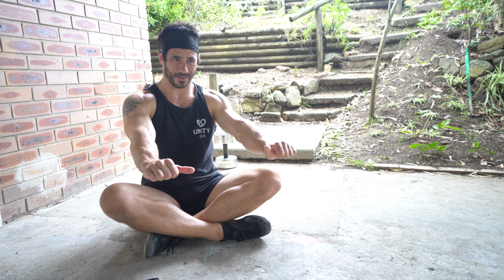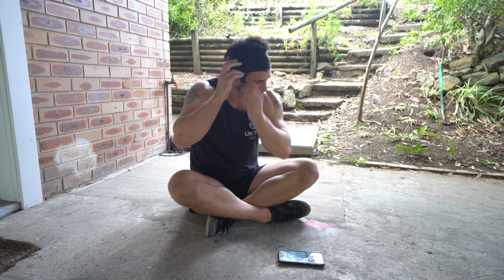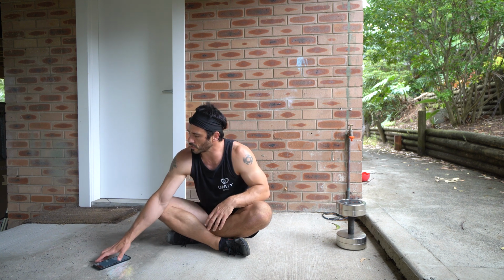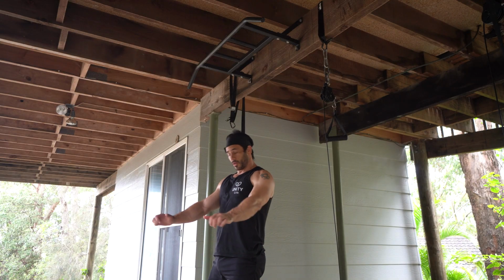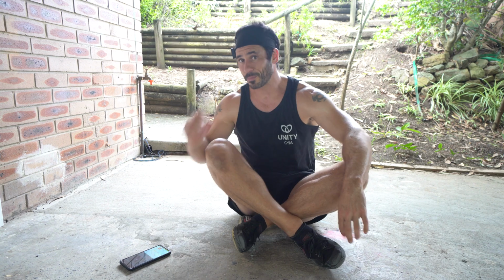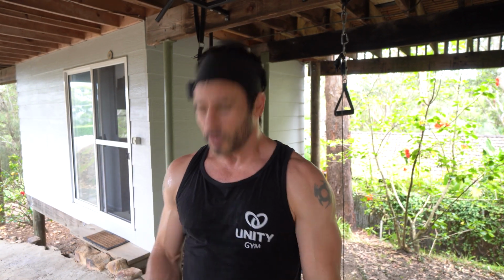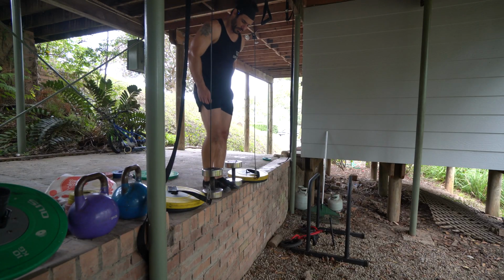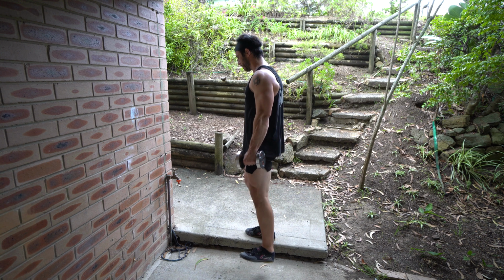Strength And Mobility Home Workout - Day 25 [4K]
It's your roadmap to pinpointing exactly where you are in your flexibility journey—stage 1, 2, or 3—and how to level up in just 28 days. Discover your perfect path to flexibility

Discover the journey of a fitness enthusiast balancing strength, flexibility, and parenting duties in this inspiring video. Witness a real-life example of overcoming muscle fatigue and the importance of consistency in workouts. Learn about the impact of lifestyle choices like avoiding alcohol on testosterone levels and overall health.

Get insights into effective warm-up routines, the significance of Progressive Overload in training, and the journey towards mastering challenging exercises like the handstand push-up and one-arm pull-up. This video is a must-watch for anyone committed to fitness and seeking practical tips for balancing life and training.

💡Are you a 35-45 family orientated man who's trained for 12+ months and wants better flexibility without sacrificing strength?

… and get better strength, flexibility and fitness in less time so you can enjoy your best years!

We've partnered with our favorite brands to get exclusive deals on the supplements and equipment we use. We only promote products that we truly believe in and that we use ourselves.

Captains Of Crush & Expand Your Hands Set